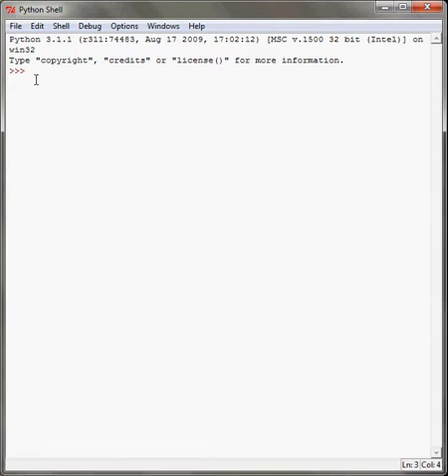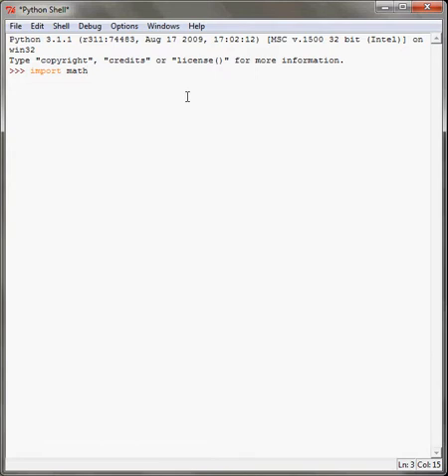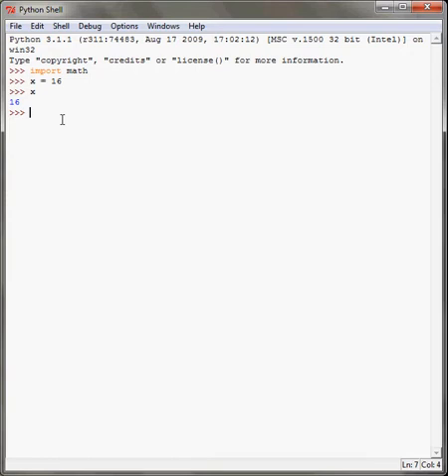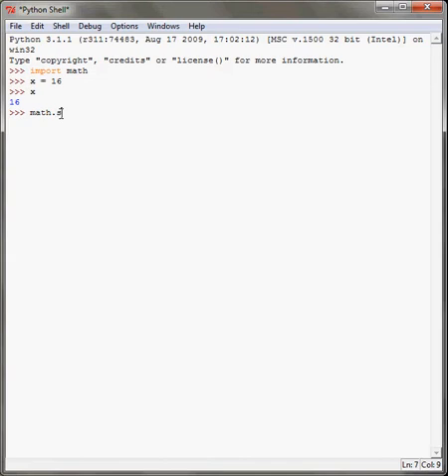Python Programming Tutorial Prt 6, Math Module